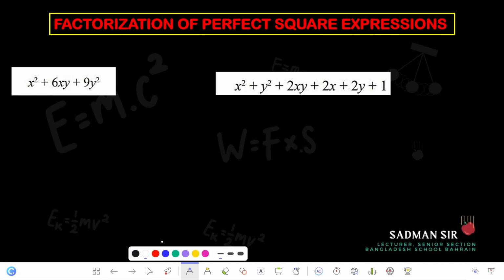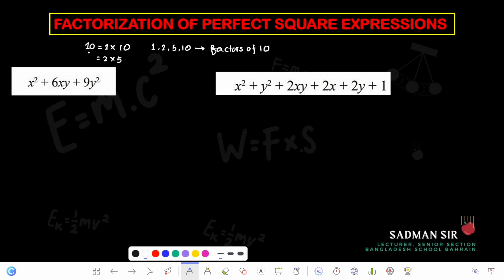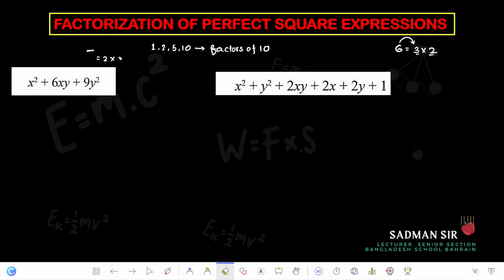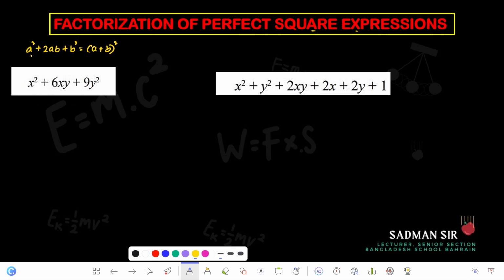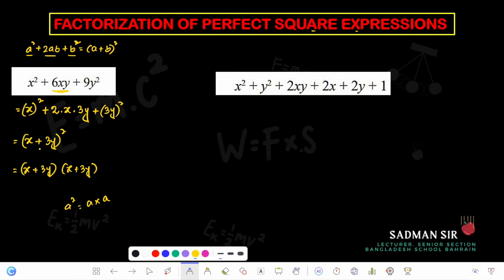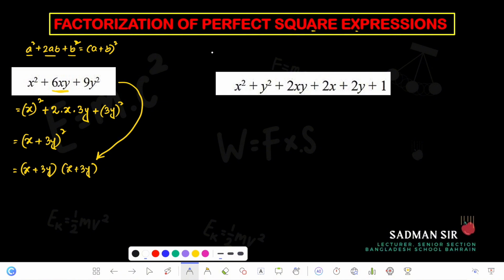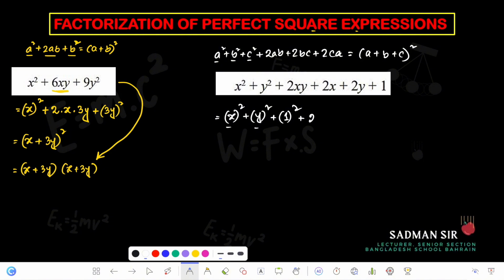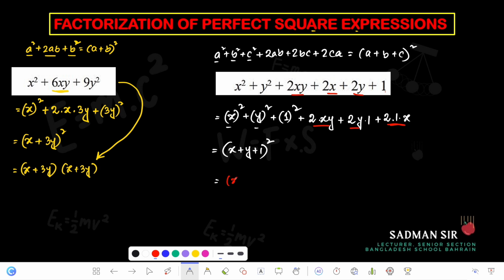Class 9 | Factorization of Perfect Square Expression | ELSS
Class 9 | Factorization of Perfect Square Expression | Polynomial Expression in Nature and Technology | ELSS

factoring perfect square trinomials,perfect square trinomials,factoring,math,x^2 - 10x + 25,how to factor a perfect square trinomial,how to factor a perfect square trinomial completely,explain how to factor the perfect square trinomial and give an example,importance of perfect square trinomial,brain mclogan,free math videos,how to,how to factor quadratics